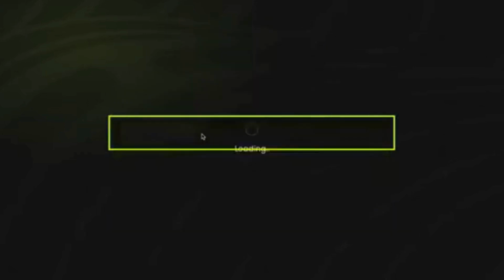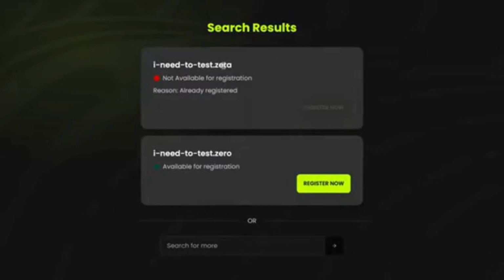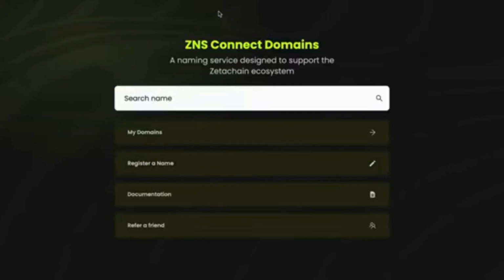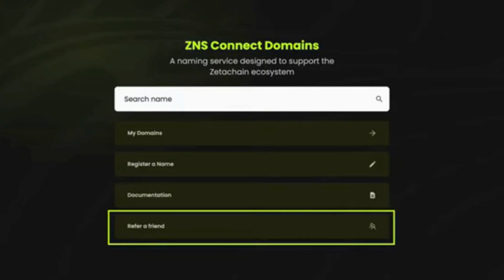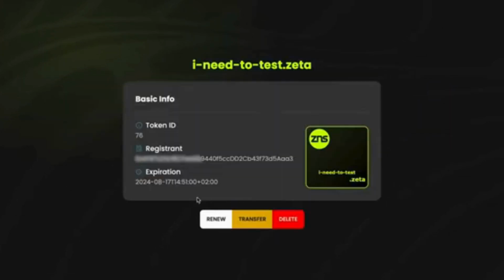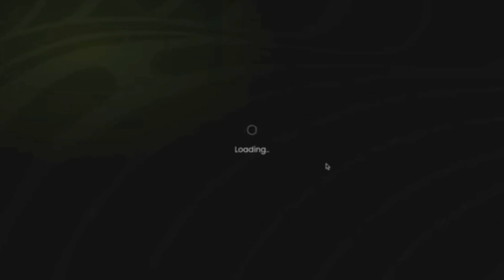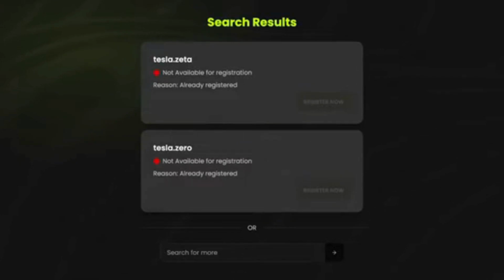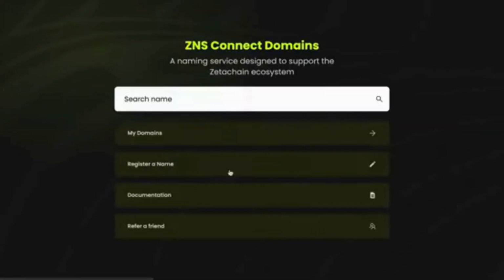ZNS Connect - Your Gateway to Web3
In this exciting video, we are going to introduce you to ZNS Connect, the groundbreaking naming system on the Zetachain blockchain.

Are you ready to discover how ZNS can empower you to navigate the world of Web3 effortlessly? Look no further! Our step-by-step guide will take you on a journey through this revolutionary system, showcasing its features and benefits.

Join us as we explore ZNS Connect and demonstrate how it simplifies interactions with the Zetachain blockchain. Learn how to effortlessly register, transfer, and manage your ZNS domain names. Unlock the full potential of Web3 with ZNS - the future of decentralized naming!

Let's spread the word and revolutionize the way we navigate the decentralized world together!

See Less

OUTLINE:
00:00:00
"Introduction"

00:00:19
"Purpose of ZNS"

00:00:43
"ZNS Features"

00:01:06
"Minting a Domain"

00:01:23
"Exploring ZNS"

00:01:35
"Closing"